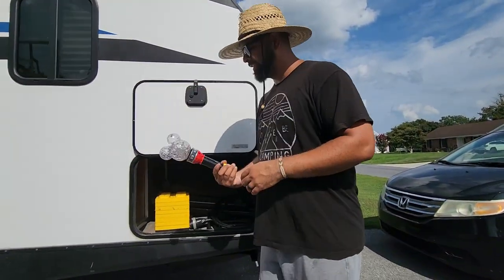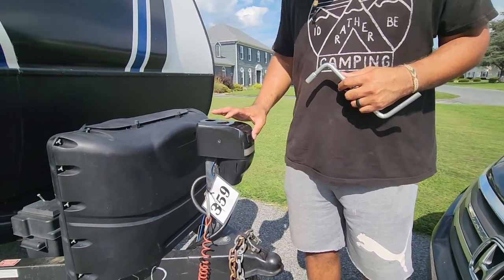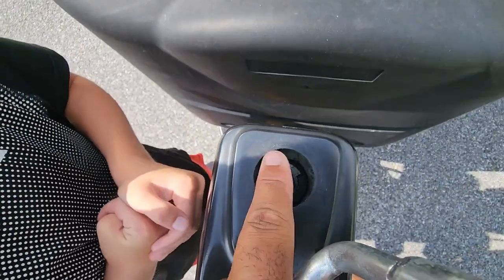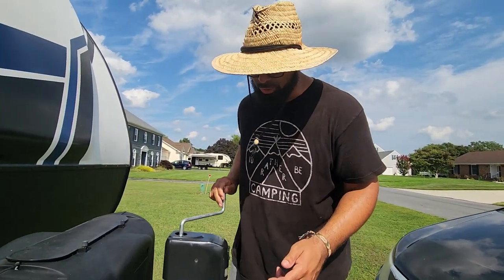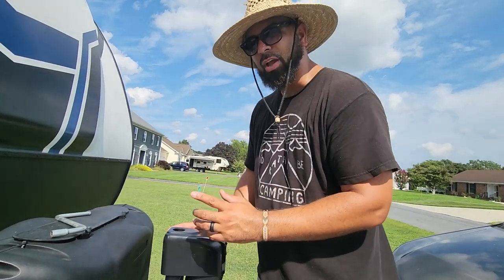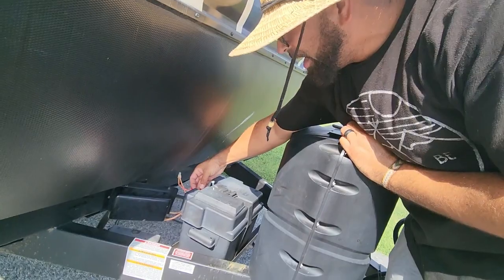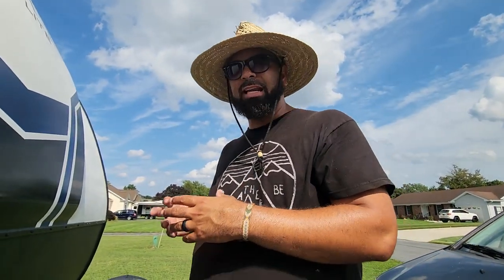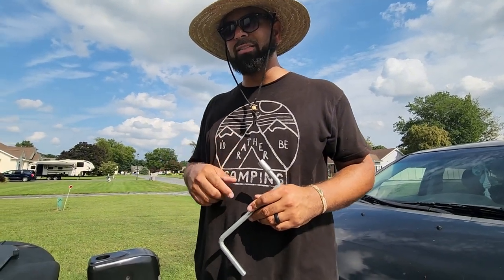RV TONGUE JACK NOT WORKING? ( RV TROUBLE SHOOTING ) RV HOW TO VIDEO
If your tongue jack is not working watch this entire video. power tongue jack not working is a easier fix than you think. So again if your Rv tongue jack not working it could be one of these easy fixes or troubleshooting tips.